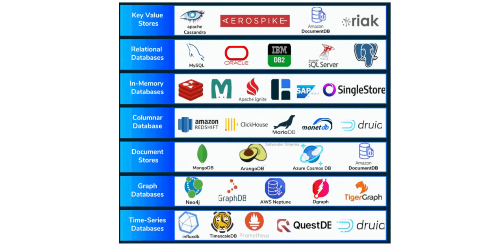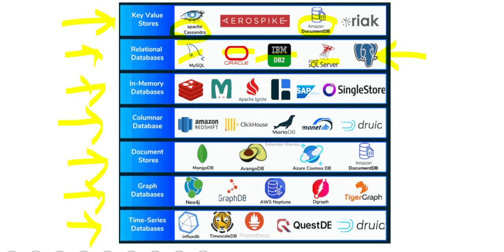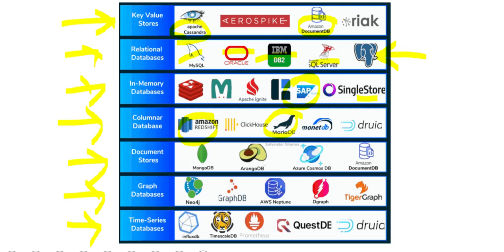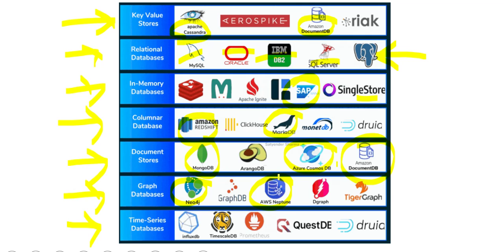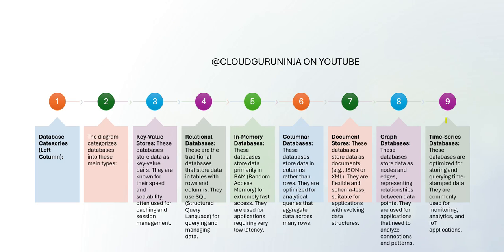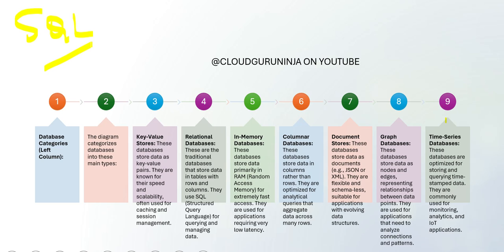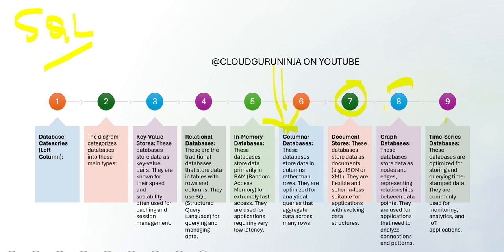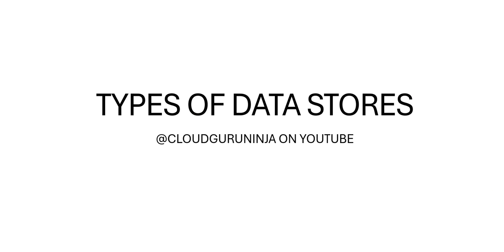Different types of data stores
Let's take a look at different data stores